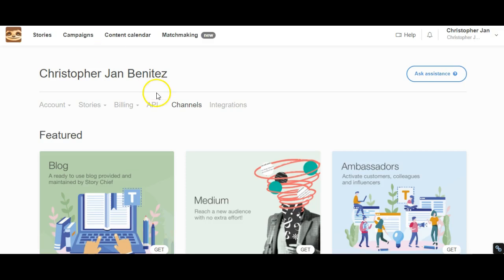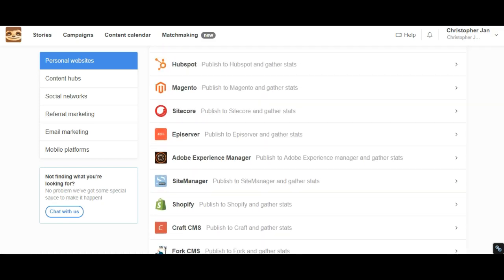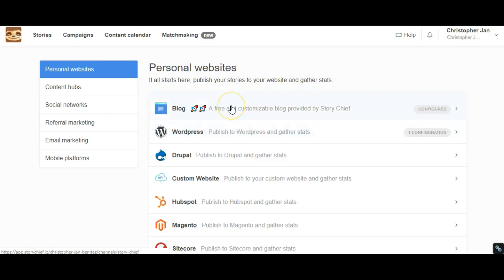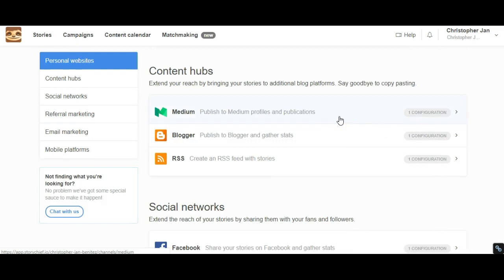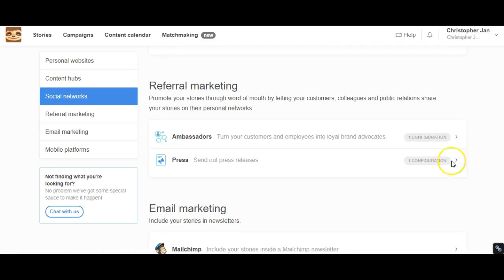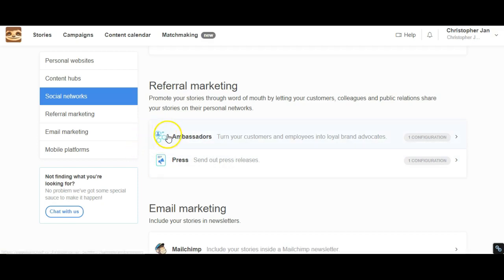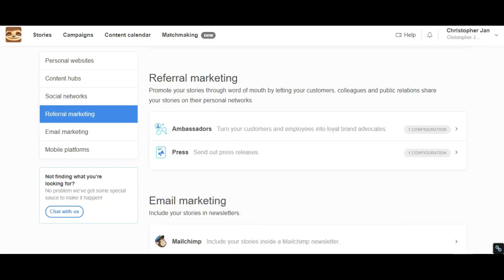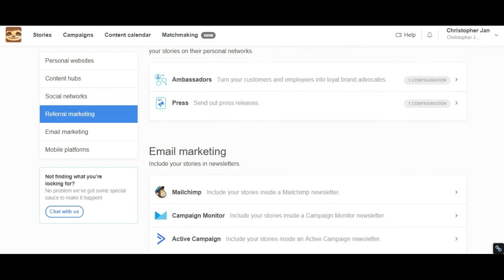Setting Up Your Channels - StoryChief Review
Find out the different channels where you can promote the content your write on StoryChief.

There are currently six channels, each with different platforms to choose from:

- Personal websites
- Content hubs
- Referral marketing
- Email marketing
- Mobile platforms

Before you watch the video, please read my StoryChief review first for context

Learn how to write and publish your StoryChief content on the different channels by watching this video